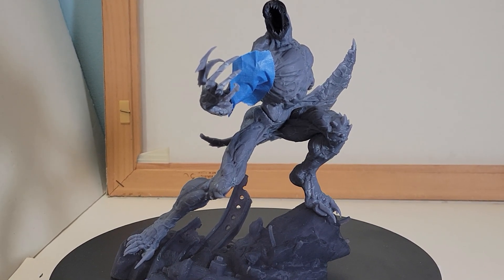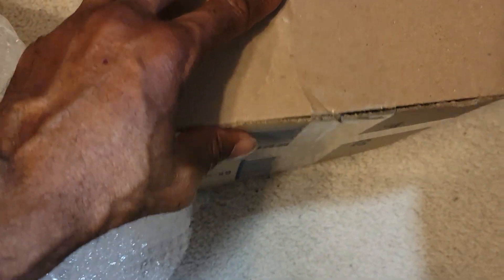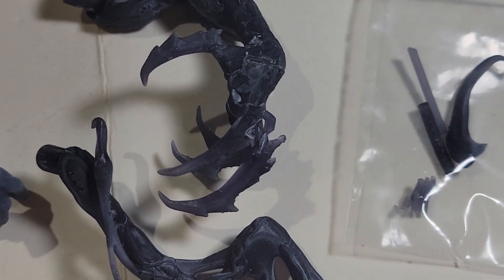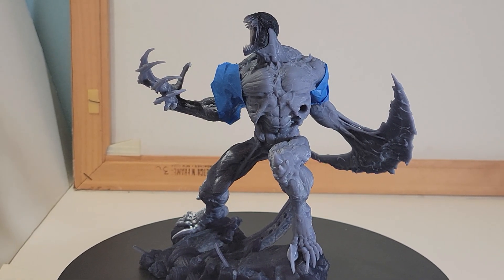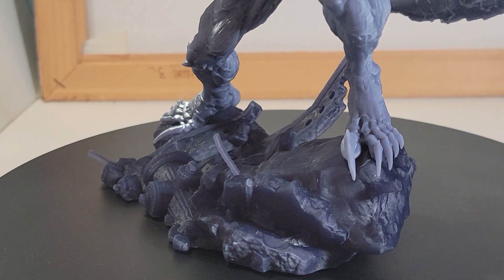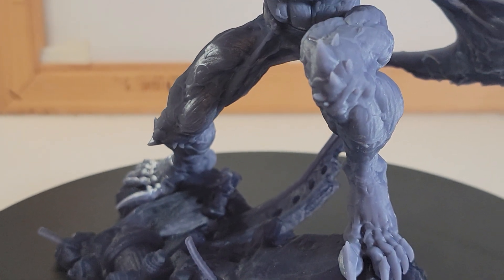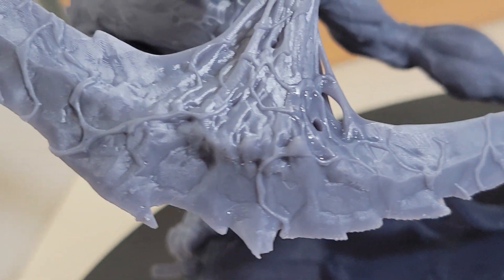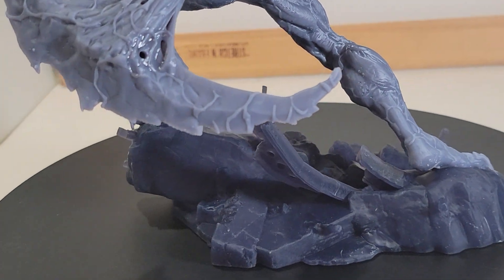Carnage 3D Art Statue Overview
I couldn't get the link, but the name of the channel is The Creative Collector. this guy is good!

If you are interested in seeing more of this type of content ( 3D statues, statue painting, etc), let me know